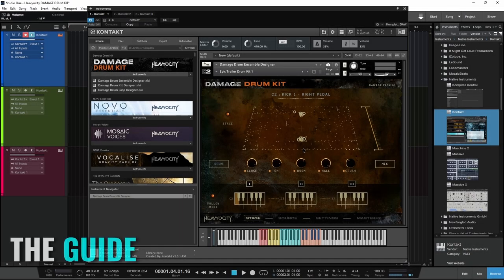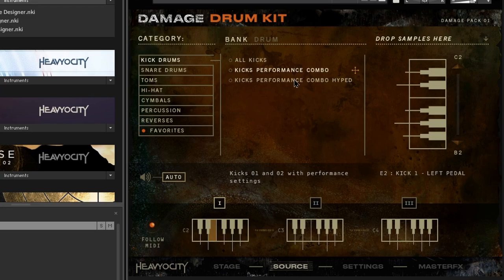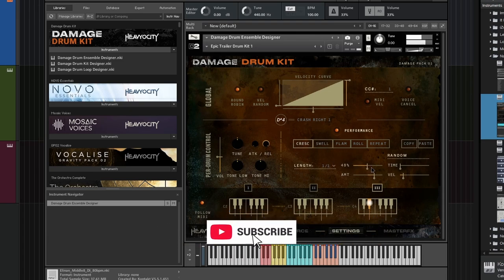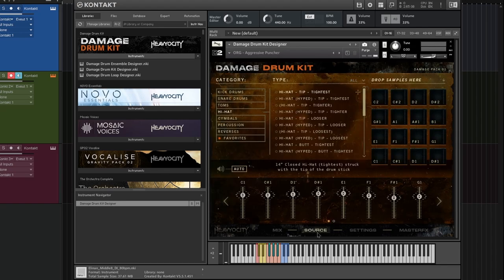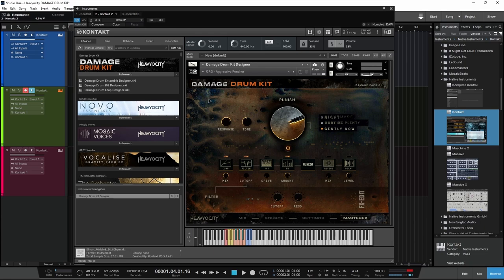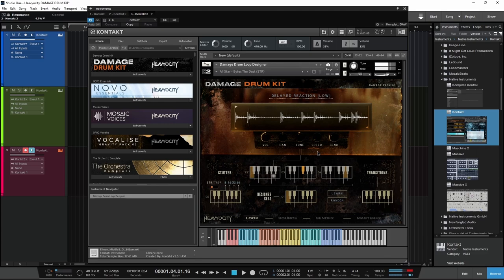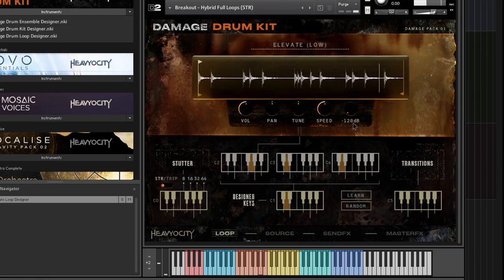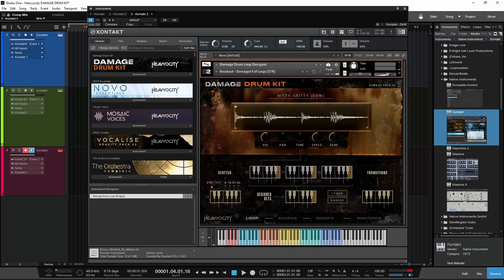Heavyocity DAMAGE DRUM KIT for KONTAKT - THE DEFINITIVE GUIDE 🥁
Full review and demo of Heavyocity DAMAGE DRUM KIT for Native Instruments KONTAKT. This is an epic drum kit for metal, hardcore, industrial, cinematic, trailers, electronic, underscores, and other types of music.

DAMAGE DRUM KIT runs in Native Instruments KONTAKT (Free player or full version).

It includes three NKIs/Instruments: The Damage Drum Ensemble Designer, Damage Drum Kit Designer, and Damage Drum Loop Designer.

You'll also find a full array of built-in effects, and the Heavyocity mainstay, PUNISH!

If you need devastating, epic drums for your song, that are MIX READY, and easy to use - then check this one out.

We'll go through each NKI/Interface in detail and also have a dedicated demo section.

➡️CHAPTERS:
0:00 - Intro Demo
1:51 - Damage Drum Kit Overview
2:51 - Damage Drum Ensemble Designer Guide
19:32 - Damage Drum Kit Designer Guide
30:56 - Damage Drum Loop Designer Guide
51:16 - THE DEMO SECTION
56:55 - Where to get it

▶Our Links